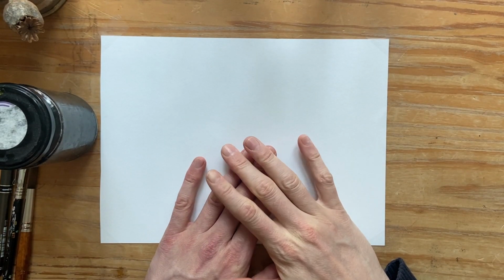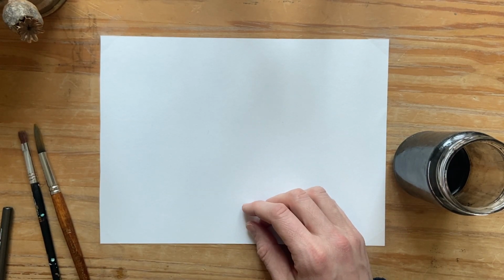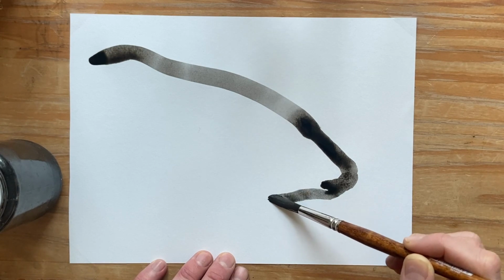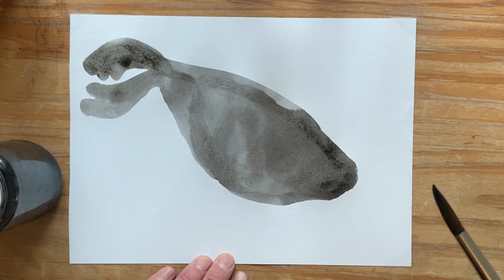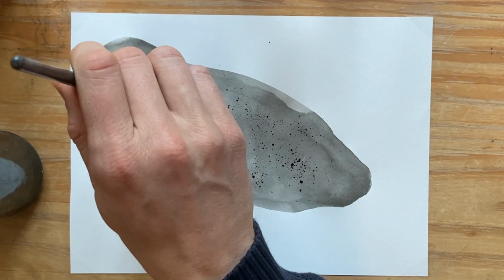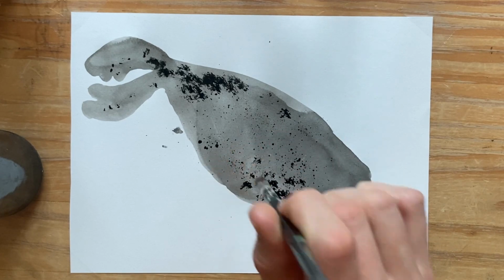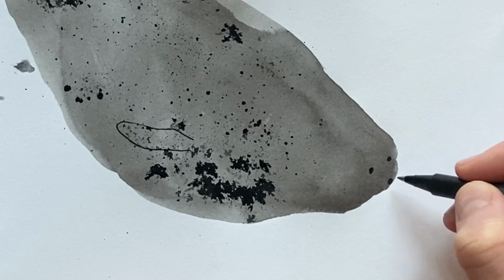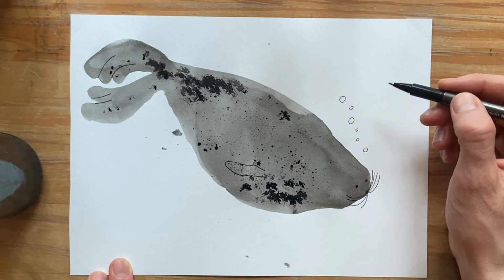Draw a Spotted Seal Swimming ~ Narrated Easy Draw Along